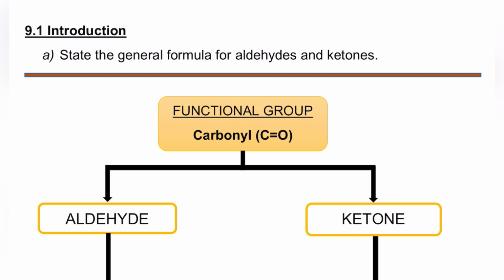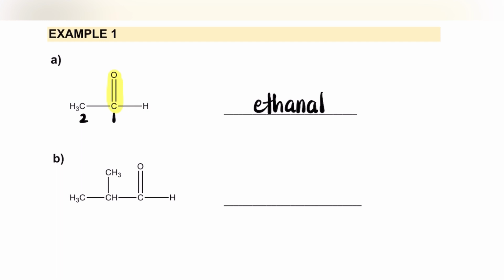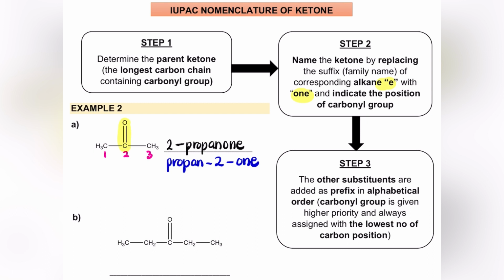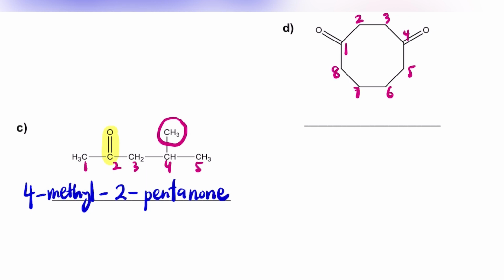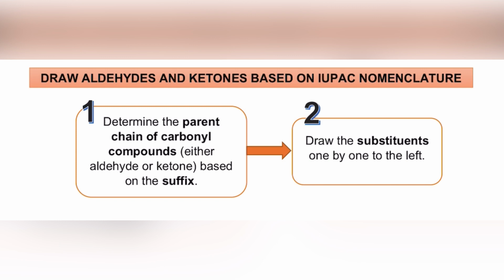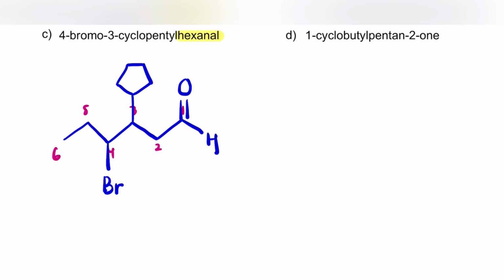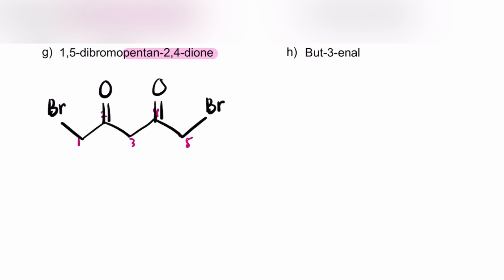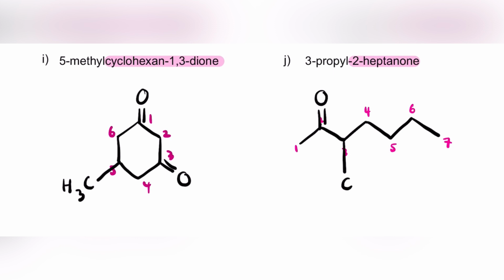SK025 Introduction to Carbonyl Compounds (Chapter 9; Part 1)